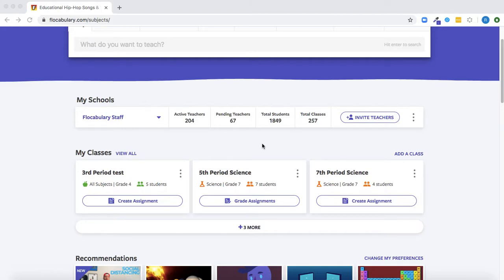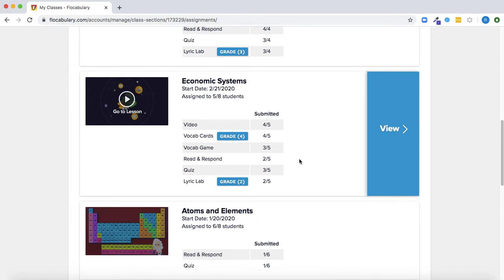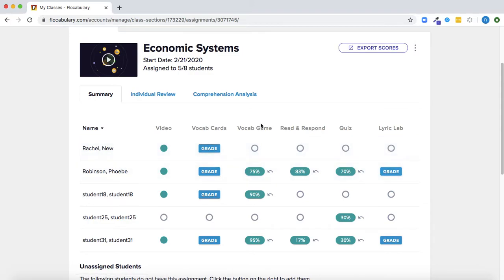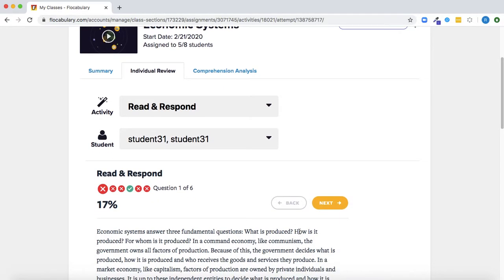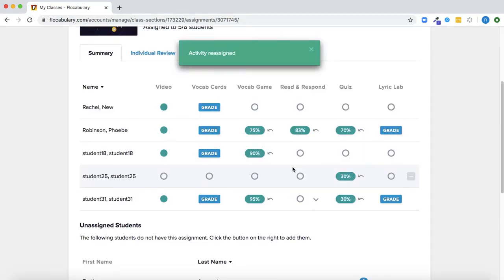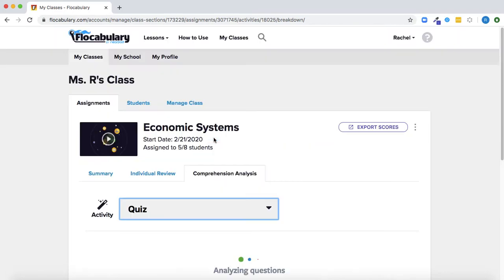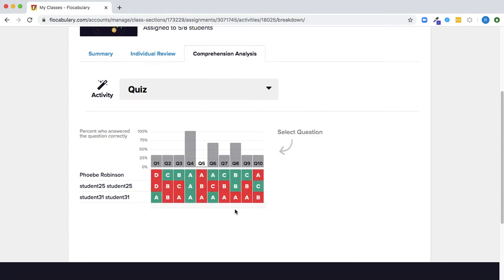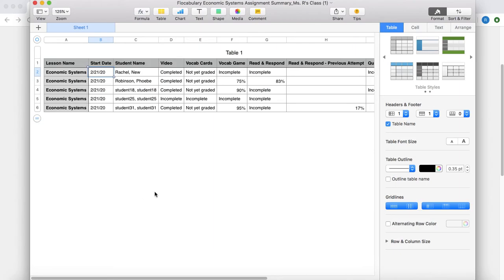Reviewing Assignment Results on Flocabulary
This video will show you how to review students' assignment results on Flocabulary. Learn how to review what each student answered with Individual Review, see how the class did side by side with Comprehension Analysis, reassign activities, edit assignments, and export scores to a csv.